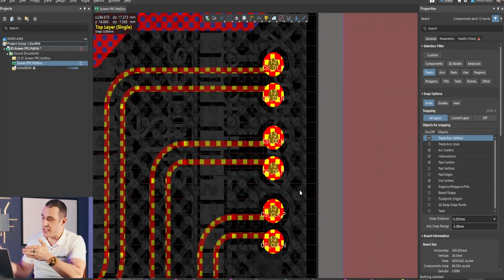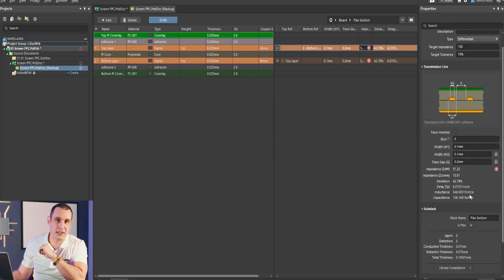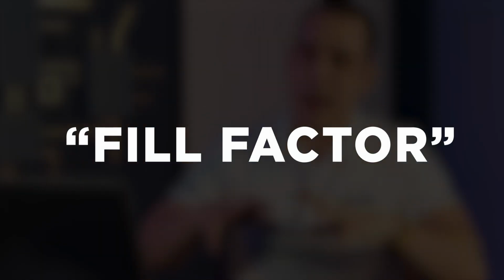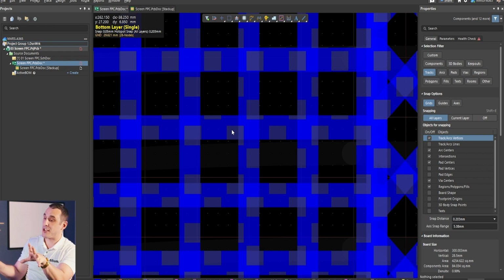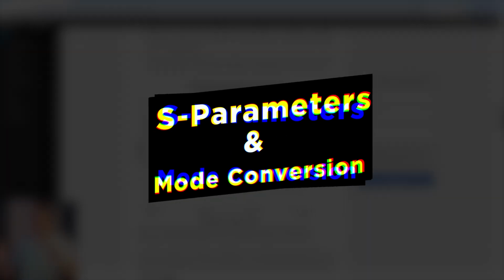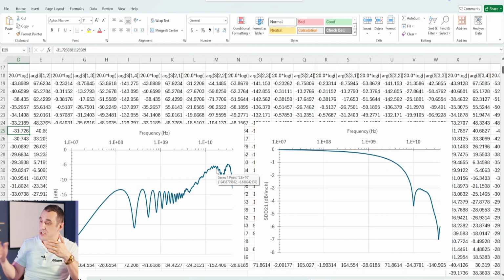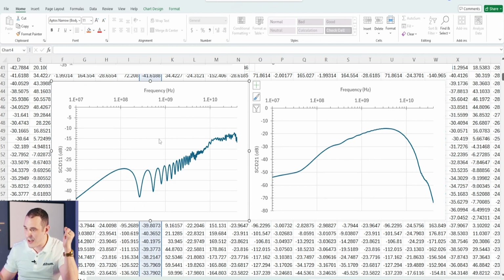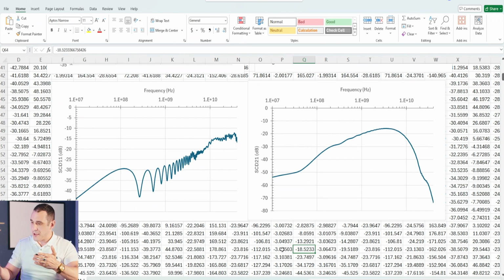Flex PCBs & Differential Line Impedance Over Hatched Ground Planes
Tech Consultant Zach Peterson is jumping head-first into Flex PCBs in today's video. He details the challenges of managing differential line impedance over hatched ground planes. Watch to discover why hatched ground planes are preferred for flex PCBs and how they impact signal integrity when transferring high-speed serial data.

Learn about the intricacies of impedance calculation and see real-world examples, including simulations and design insights using Altium Designer.

- The importance of hatched ground planes in flex PCBs.
- How differential impedance is affected by hatched ground planes.
- Techniques for calculating impedance in complex PCB designs.
- Real-world design examples using Altium Designer and Simbeor.
- Insights from Lucas Henkel's open-source flex PCB projects. If you want to check out the full interview with Lukas, watch it

0:00 Intro
1:02 Understanding the Issue
3:01 Solid Plane Vs. Hatched Plane
7:18 Defining the "Fill Factor"
9:20 S-Parameters & Mode Conversion